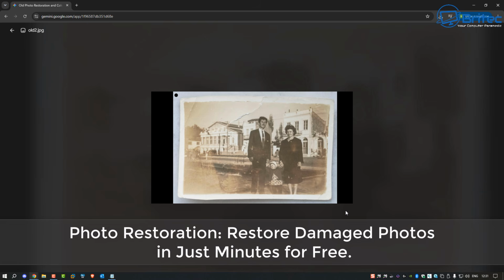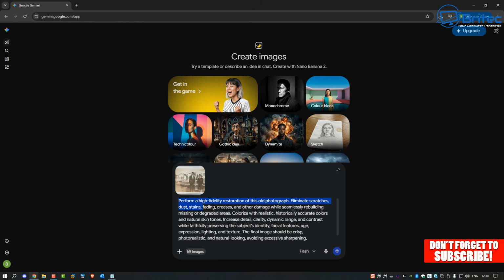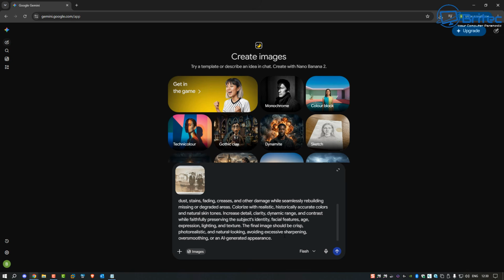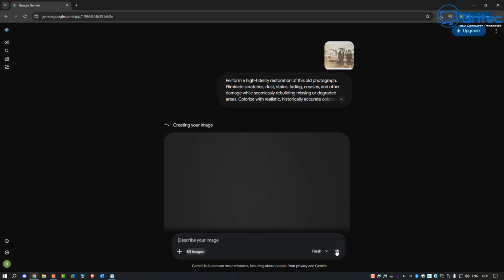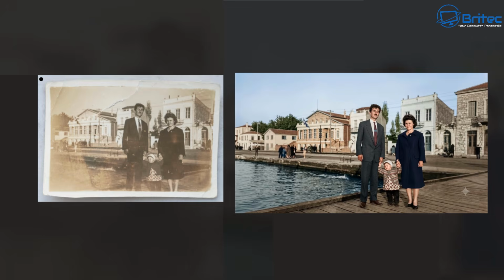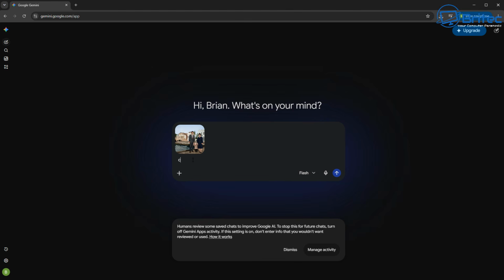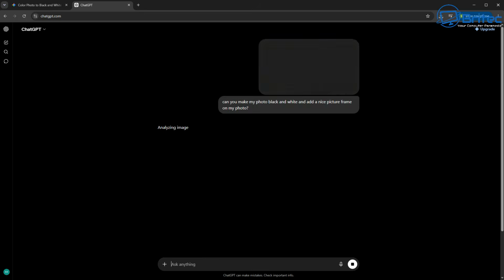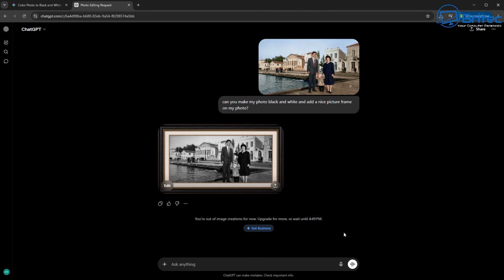Photo Restoration Restore Damaged Photos in Just Minutes for Free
📸 Bring your old, faded, or torn memories back to life in seconds! In this video, I’ll show you how to completely restore heavily damaged photos for FREE using powerful, cutting-edge AI tools—no Photoshop or editing experience required.

Whether you have vintage family portraits with deep scratches, faded black-and-white prints, or blurry, pixelated scans, you'll learn the exact one-click steps to fix them instantly.

instructions:

Restore this photograph to its original quality by repairing scratches, folds, discoloration, and image noise. Enhance clarity, sharpen important details, and balance the lighting and contrast. Preserve the original facial features, expressions, skin texture, and identity of the subjects completely unchanged. Keep the vintage style and atmosphere realistic without adding artificial edges or new elements.

🕒 TIMESTAMPS:
0:00 - Introduction: The Power of AI Photo Restoration
0:22 - Tool #1: Fixing Scratches & Creases Instantly
4:15 - How to Automatically Colorize Black & White Photos
4:55 - Tool #2: Enhancing Blurry Faces & Boosting Resolution
6:27 - Final Comparison: Before vs. After & Wrap Up

If this tutorial helped you rescue a precious family memory, please give it a thumbs up 👍, leave a comment below with your results, and subscribe for more easy tech and photo tutorials!